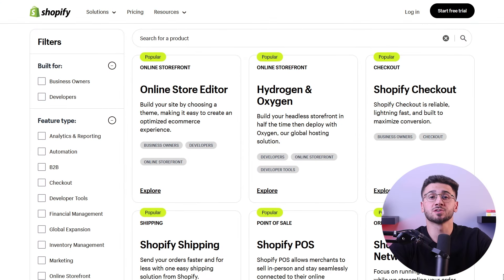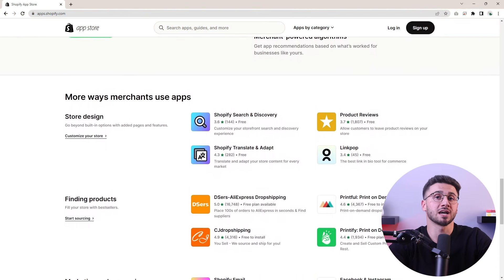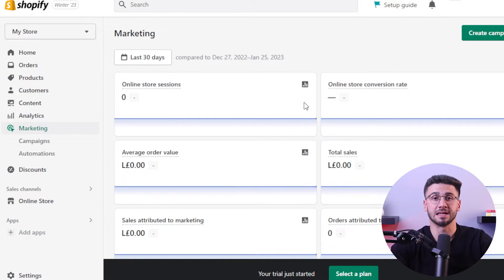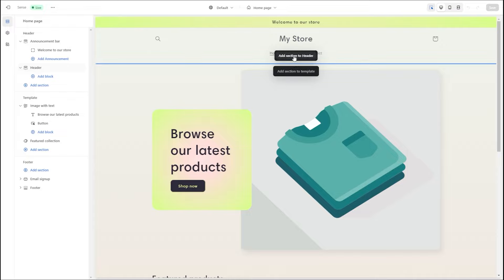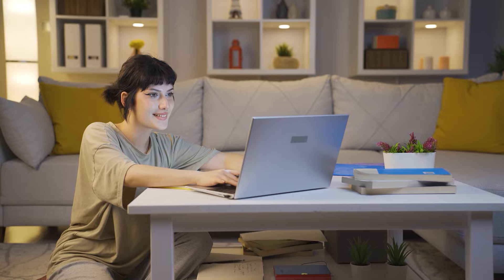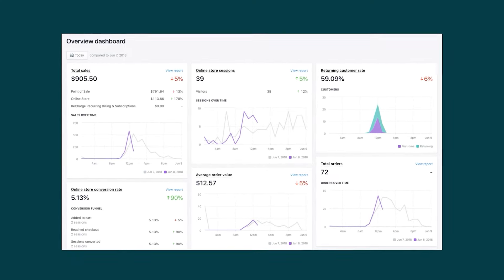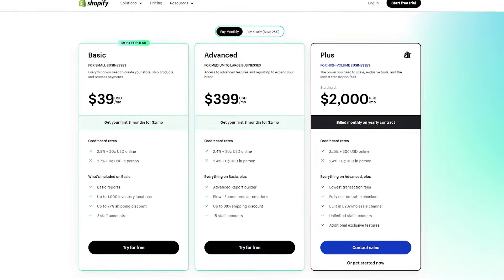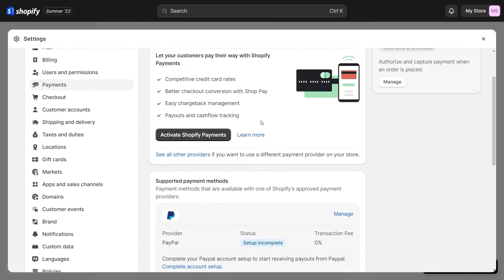How to Make My Own Online Store: A Comprehensive Guide Using Shopify!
How to build the best ecommerce site with Shopify. Learn how to quickly build the best ecommerce website with Shopify. Start with a template, add features, customize the design and logo, and start selling in no time!
👉 Get a 3-day FREE Shopify trial and enjoy a $1/month deal for the first 3 months ➜

Creating Your Online Store with Shopify

In this video, we dive into the essentials of building your online store using Shopify. The first step is to clearly define your store's goals and target audience. This is crucial for shaping the design and structure of your website. Shopify makes it easy to get started with a wide range of customizable themes that fit various business types.

Choosing a responsive design is key, as Shopify ensures your website looks great on both mobile and desktop, providing a seamless shopping experience for your customers. This sets the foundation for a successful e-commerce business.

Once you have your store set up, the next step is ensuring a smooth user experience. A well-organized website with intuitive navigation is critical for guiding customers through their shopping journey. Shopify allows you to create easy-to-find menus and product categories to enhance browsing.

Additionally, high-quality product images and compelling descriptions are essential for showcasing your offerings. Streamlining the checkout process is another crucial aspect; Shopify’s secure payment options and simplified cart-to-purchase steps can help reduce cart abandonment and increase conversion rates. Adding features like product reviews and testimonials can further increase customer trust and engagement.

Maximizing Shopify's Tools and Analytics

As your store grows, Shopify provides powerful tools and insights to help you scale. Utilizing the platform’s built-in marketing apps can boost your online presence, while features like email campaigns, discount codes, and social media integrations drive more traffic. Shopify also offers detailed analytics that track sales, customer behavior, and website performance.

These insights allow you to optimize your store and marketing strategies for better results. Additionally, Shopify’s SEO-friendly tools and fast loading speeds ensure your site ranks higher on search engines, making it easier for potential customers to find you. Regularly updating your site’s content and reviewing customer feedback is key to keeping your business thriving.

Hope you enjoyed my How to Make My Own Online Store: A Comprehensive Guide Using Shopify! Video.